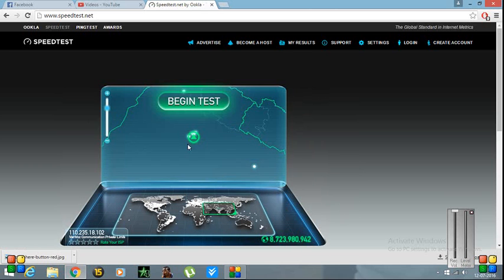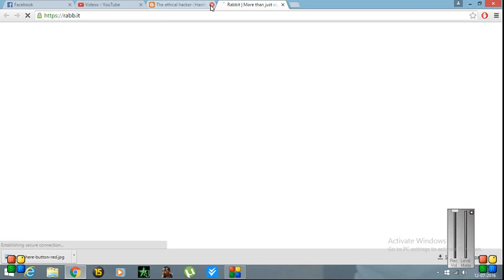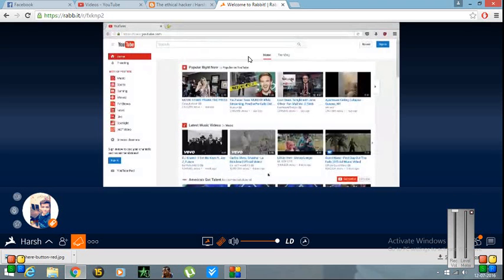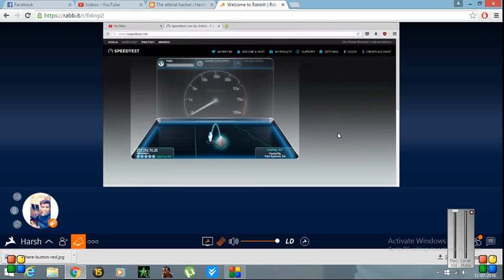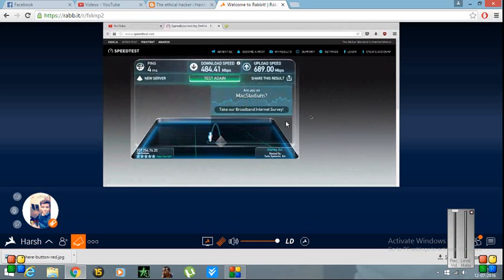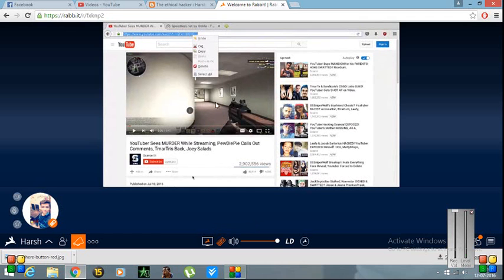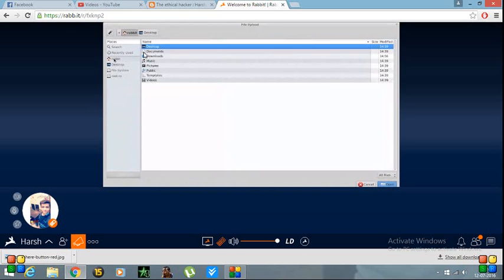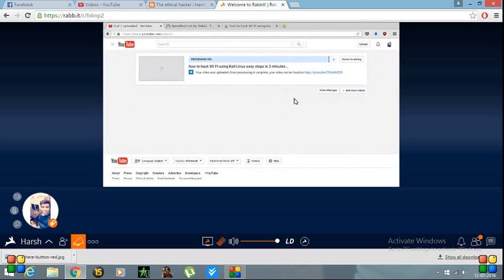How to get High Speed Internet for Free INCREASE YOUR INTERNET SPEED FROM 2 MBPS TO 400+ MBPS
In this video, i will show you how you can get high-speed internet for free on your existing internet connection so this trick works each and every time on any internet connection so just visit rabb.it and enjoy high-speed internet virtual server for free.

i never knew that this also existed awesome hack
How to get High Speed Internet for Free